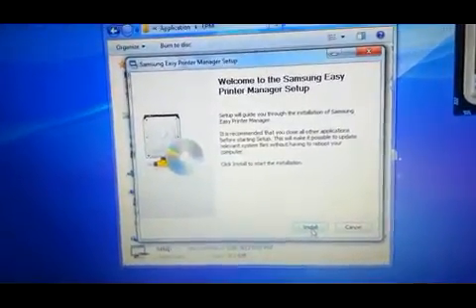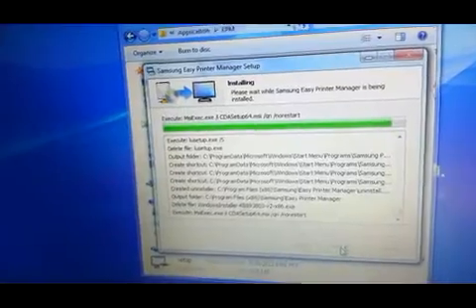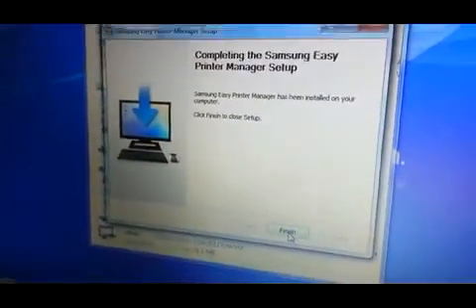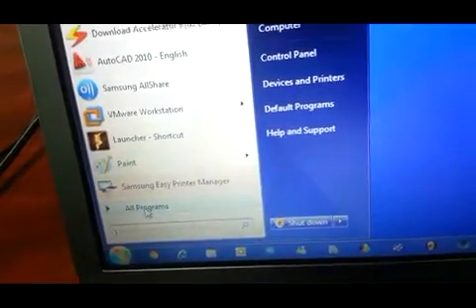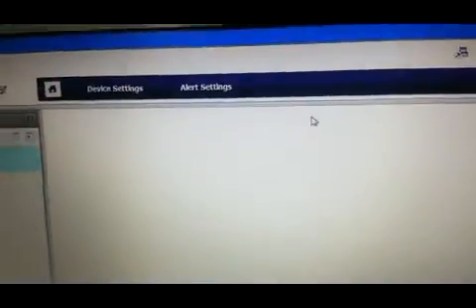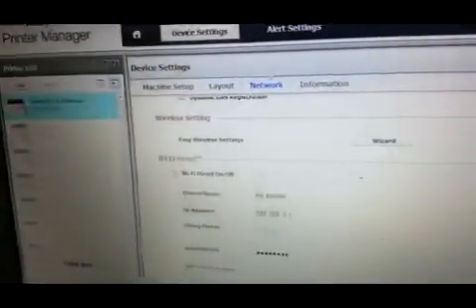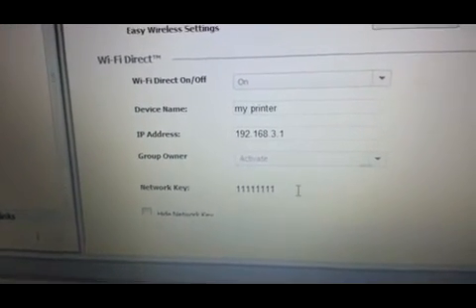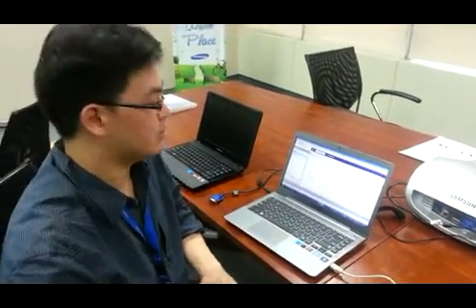Part 2/3 ML 2165 W Installing the Easy Printer Manager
- The wi-fi direct feature of the ML 2165W printer is turned off by default, it must be turned on for the feature to work.
- You only need to do this process once. For the succeeding computers that will use the printer, all you need to do is install the printer driver.
- This video demonstrates the step-by-step process on how to install the Easy Printer Manager